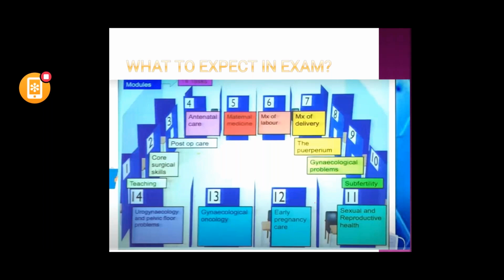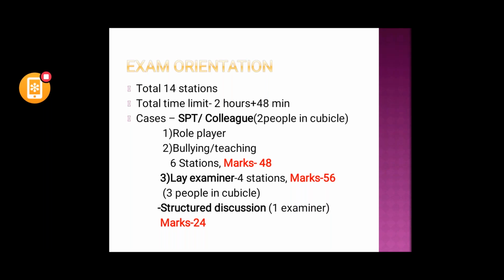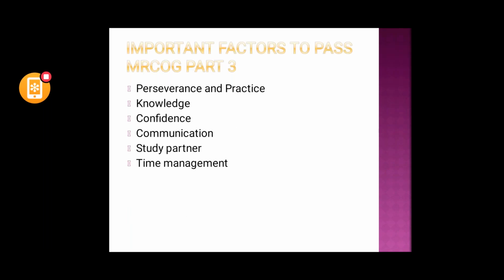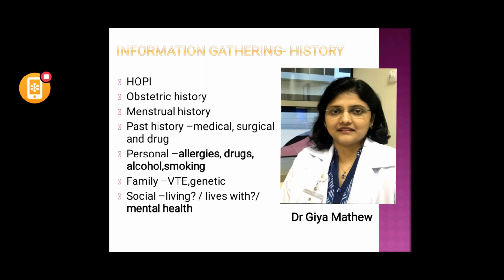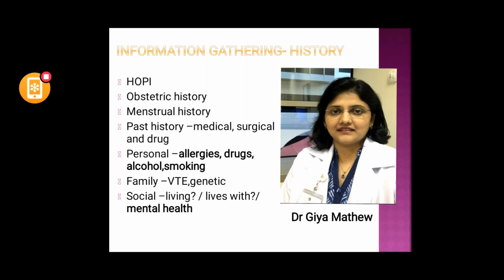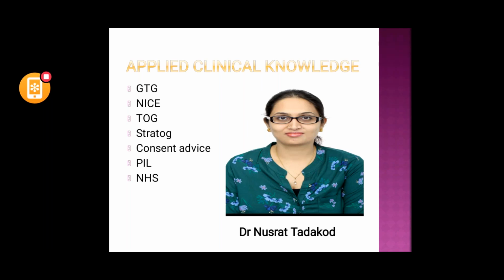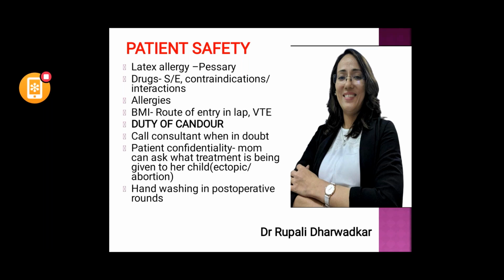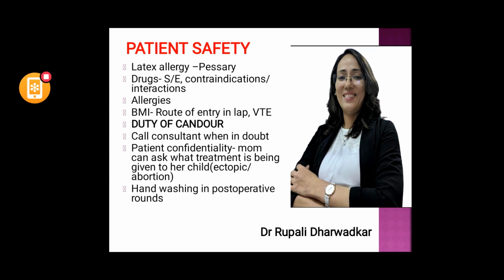Orientation session for MRCOG part 3 candidates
Part 3 is based on application of guidelines and communication skills.